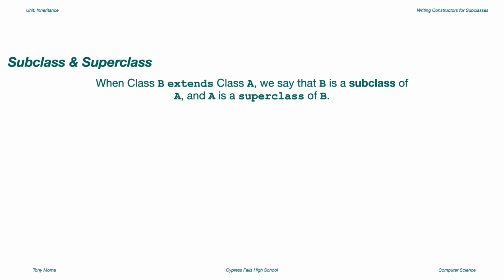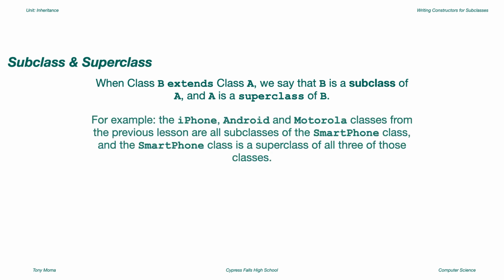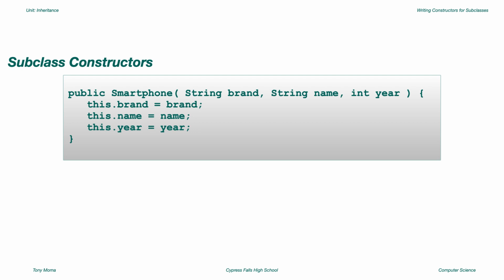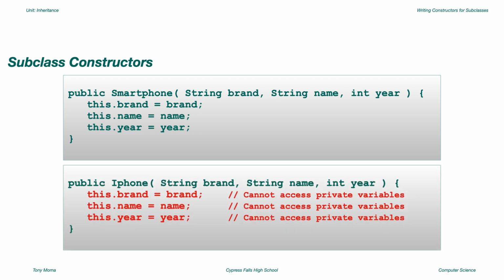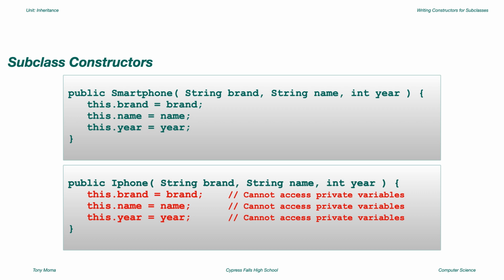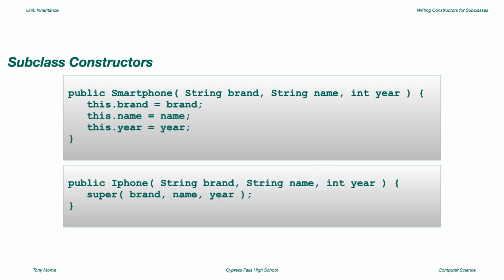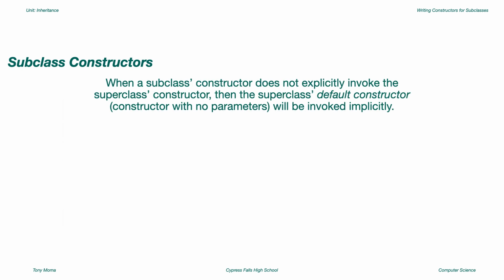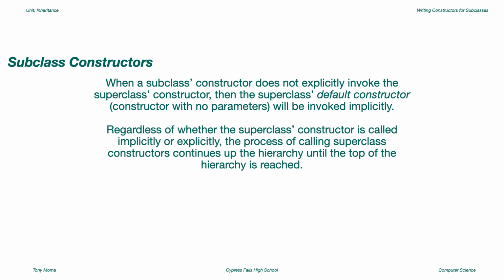Writing Constructors for Subclasses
Discuss how to define constructors to Subclasses in Java